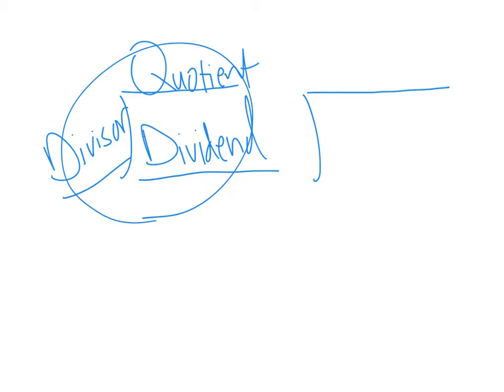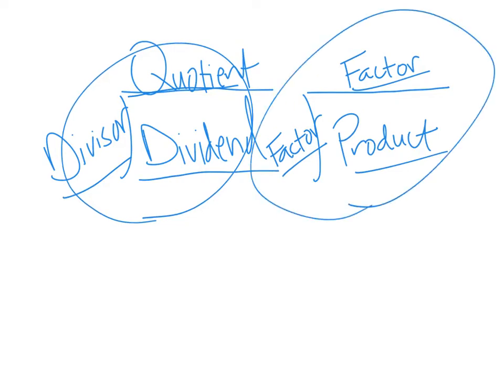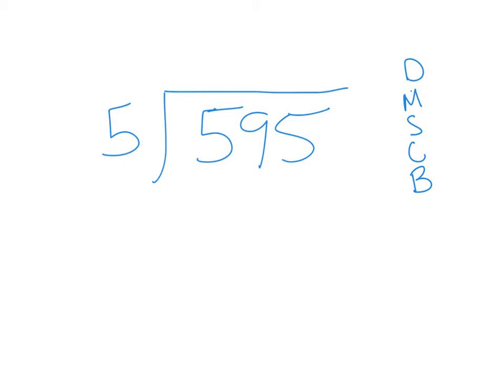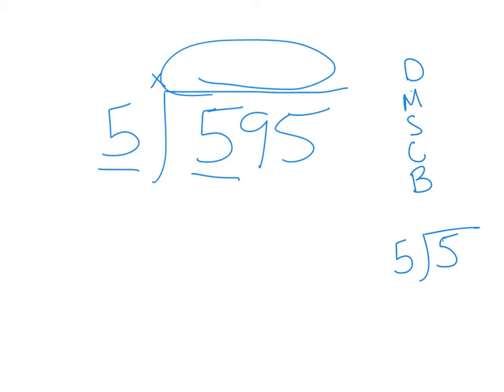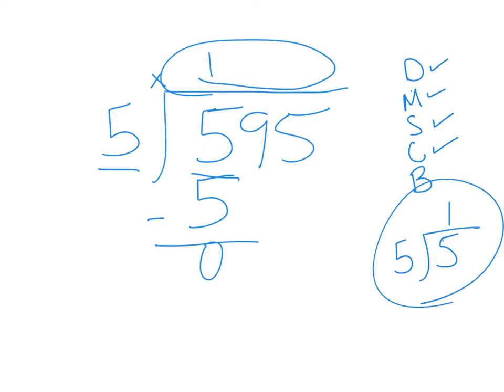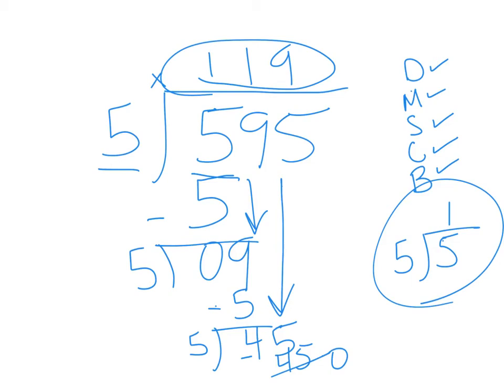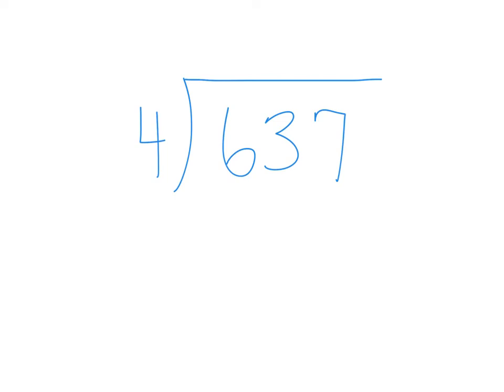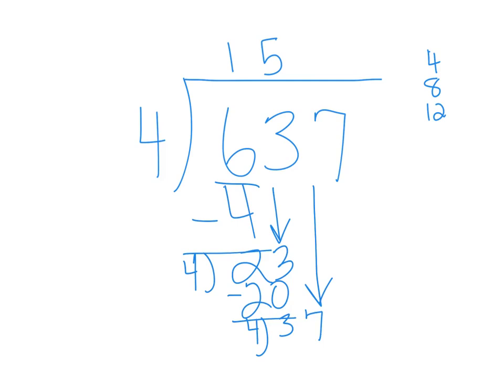1 digit divisors